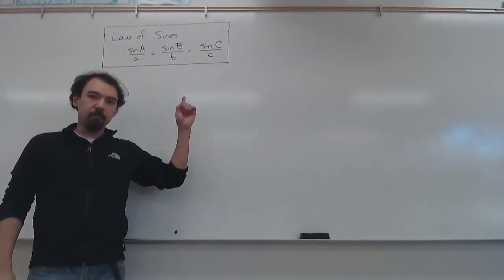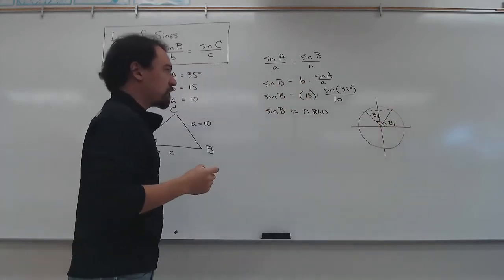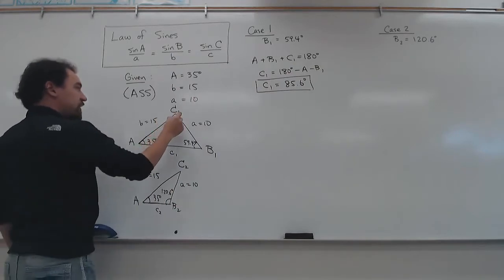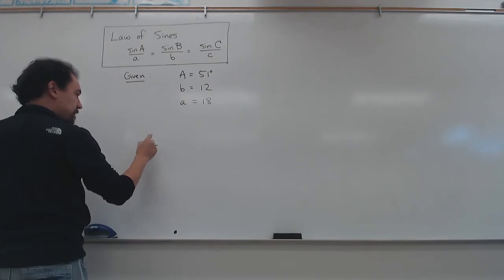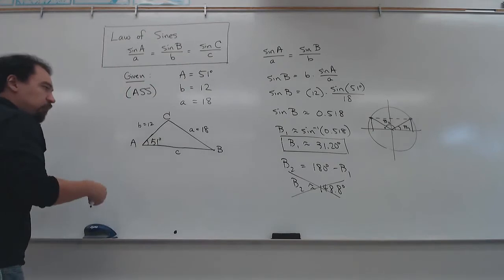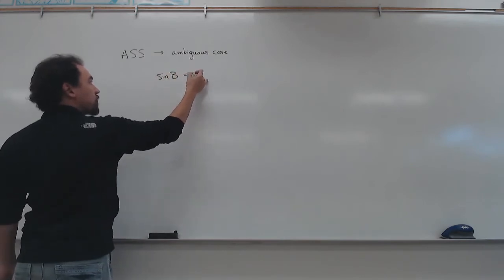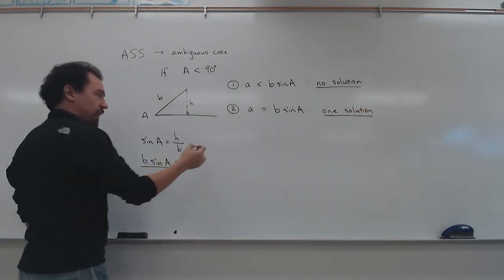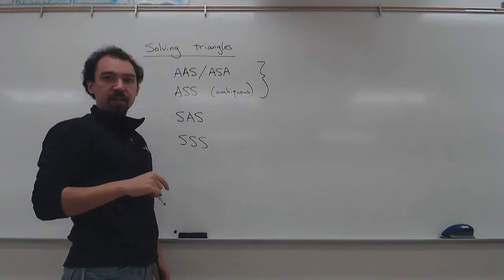[Precalc] 6.1.2 Law of Sines (ambiguous case)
0:00 Example with two solutions
8:53 Example with one solution
15:05 When ambiguous case occurs
16:29 List of cases (how many solutions)